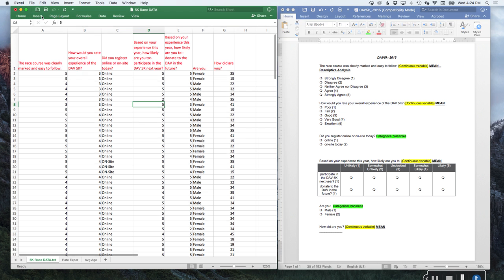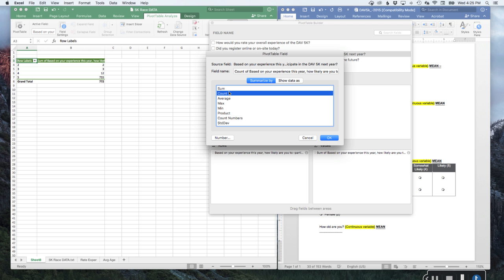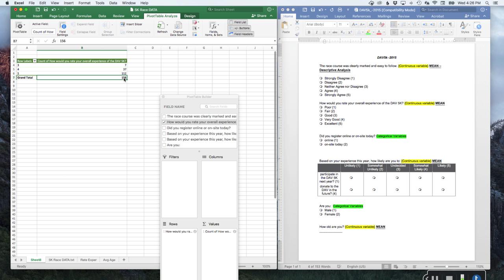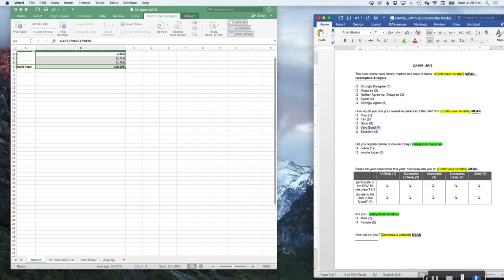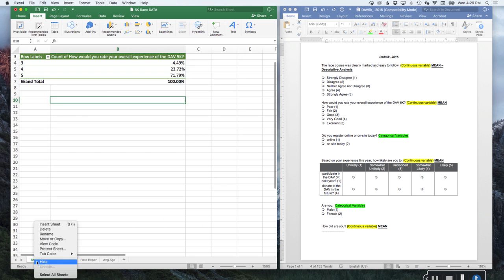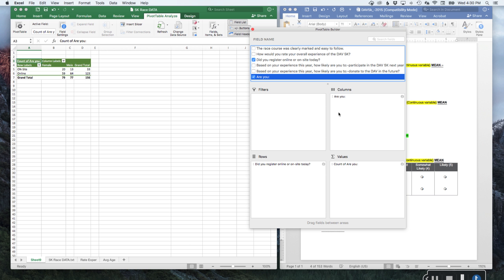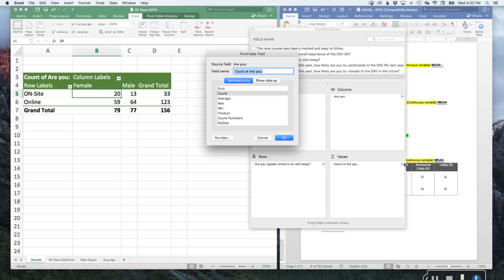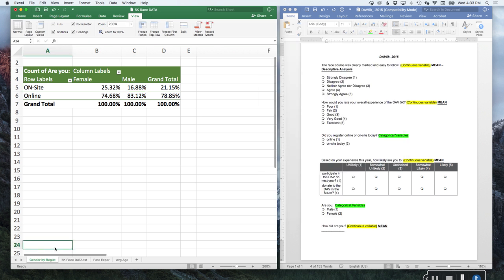Data Analysis Part 2 (Pivot Tables)